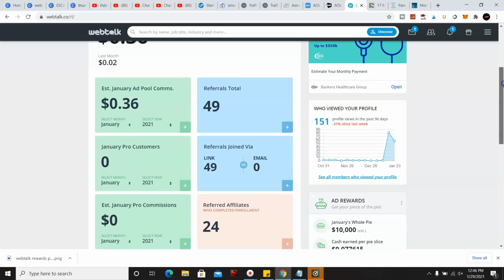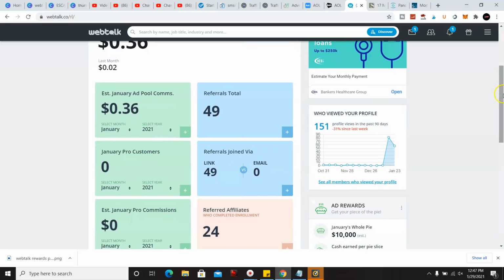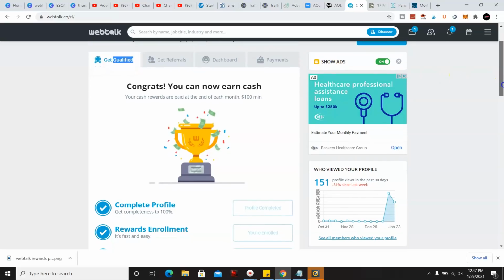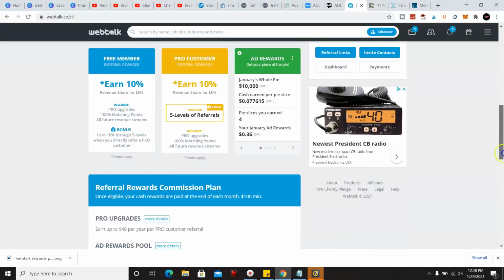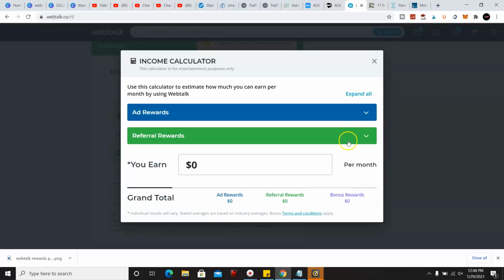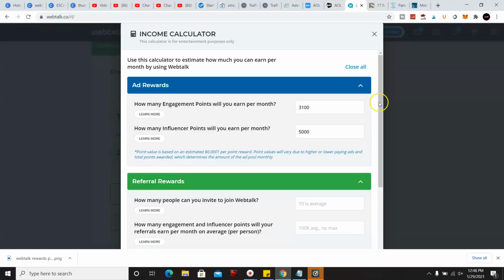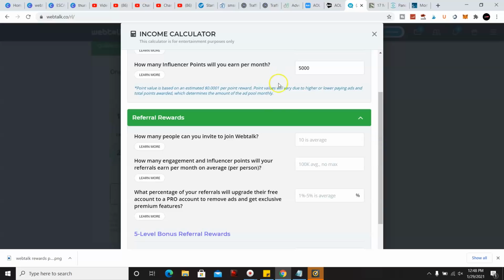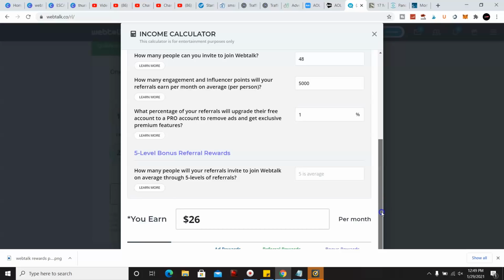webtalk rewards overview | Earn $5 per sign up to the rewards program| earn money online 2021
In this video I will be briefly going over the webtalk rewards program and what can you do to start earning passive income monthly. Webtalk has a 5 level program that if you upgrade to pro, you will earn through 5 levels and what your referrals don on a matching bonus.

how to make money online from home 2021
Make Money Online fast 2021
Make money online 2021 legit
how to make money online fast in 2021 with an app
apps that can make you money from your cell phone in 2021.

please note: you will have to reach the $100 threshold for the $5 bonus